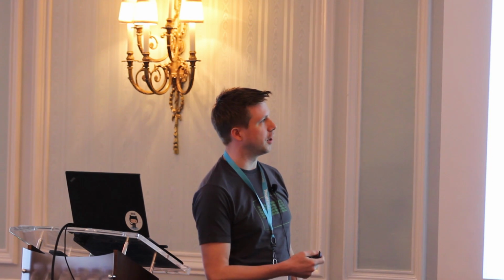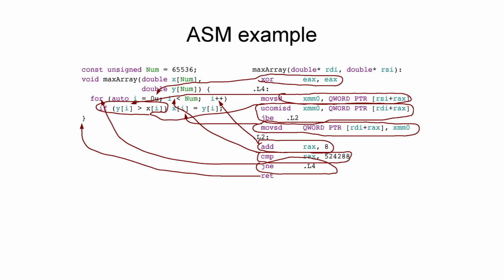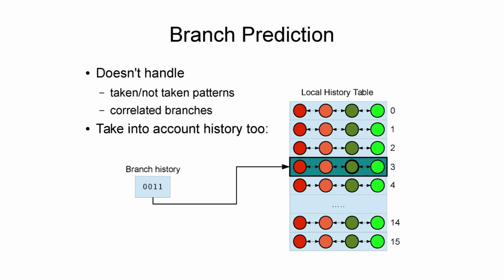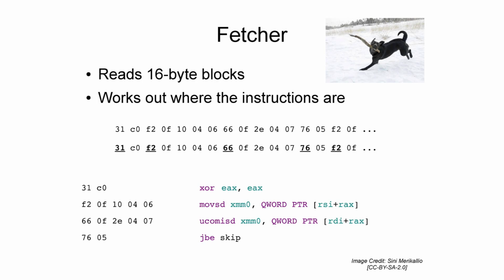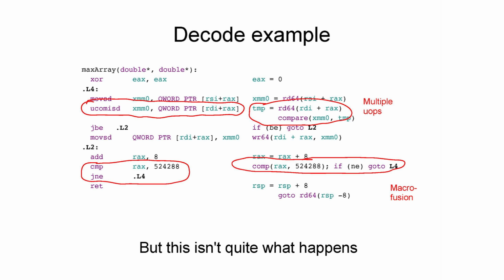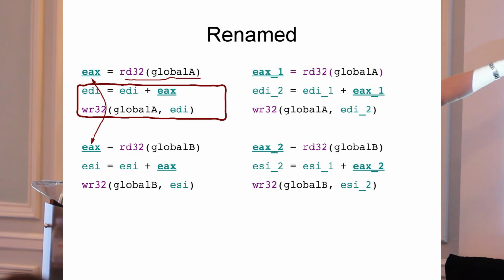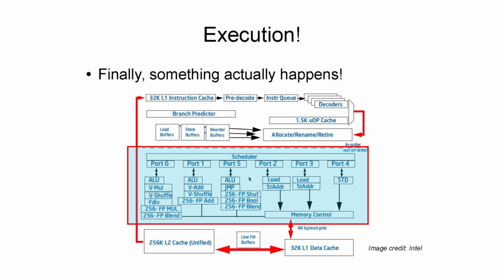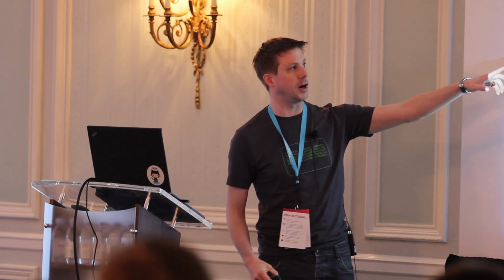x86 Internals for Fun & Profit • Matt Godbolt • GOTO 2014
Matt Godbolt - Low-latency C++ Developer @MattGodbolt

ABSTRACT
It's easy to treat the CPU that executes our code as a black box, but understanding what really goes on inside it can help you write more efficient code.

In this talk, Matt will lift the lid on modern x86 processors.  He'll explain some of their features and how the code you write maps to those features. He'll give examples of how to diagnose and fix performance issues. Topics covered include memory, caching, out-of-order execution and branch prediction. [...]